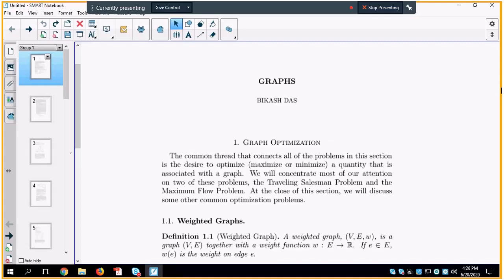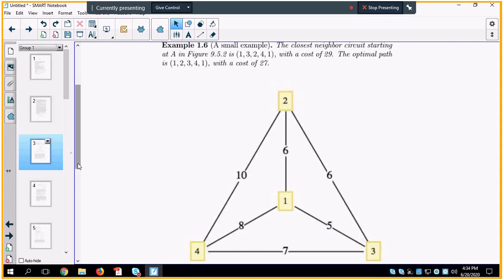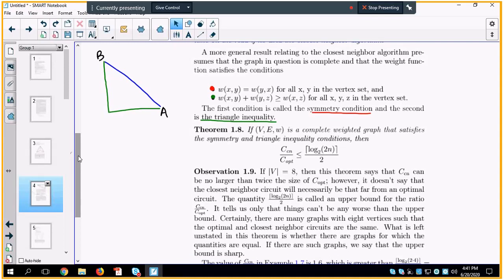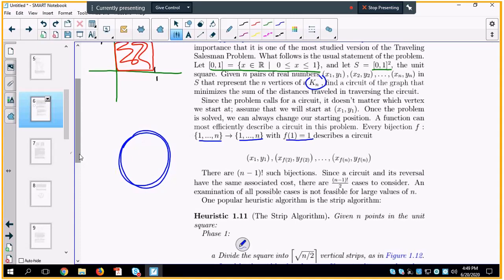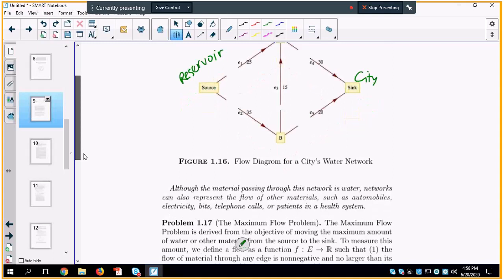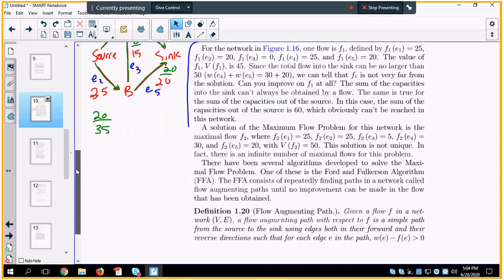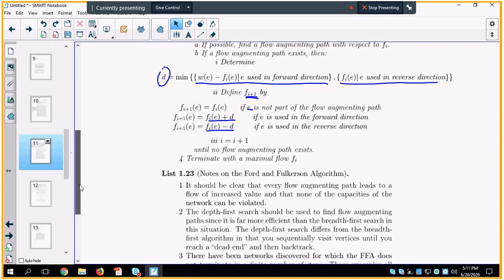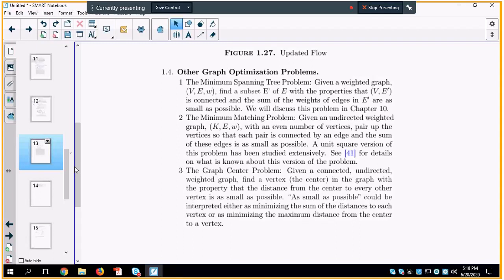MATH 2510 Module 6 Lesson 6 Part 1